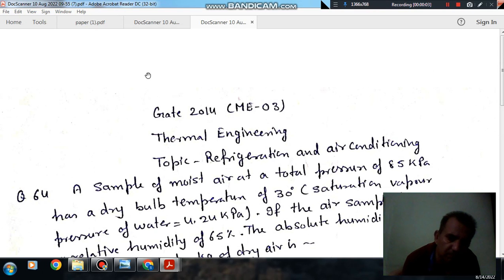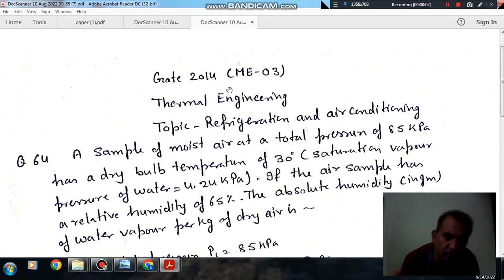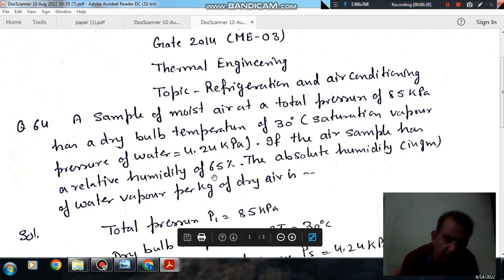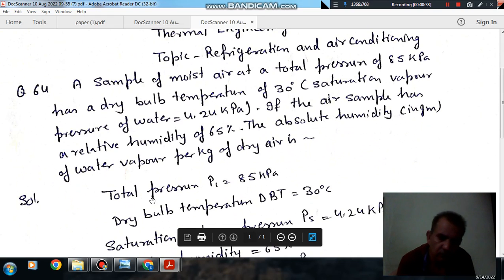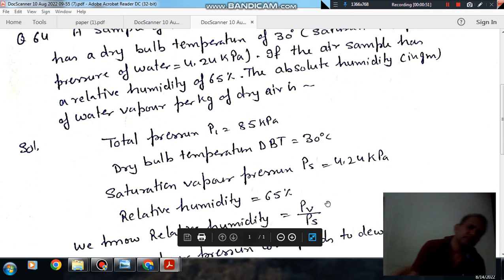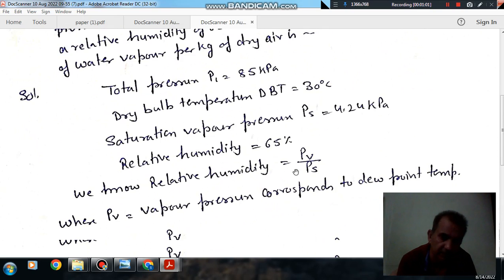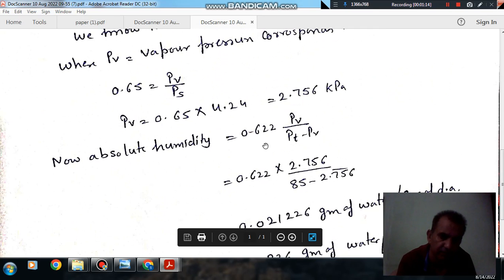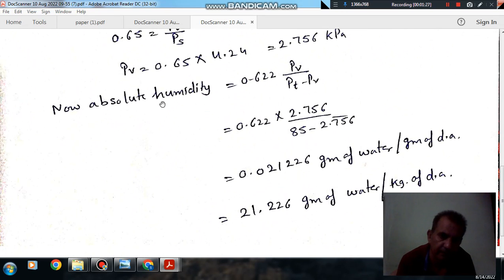Refrigeration and air conditioning Q 64 (Gate 2014 (ME-03) Thermal Engineering)